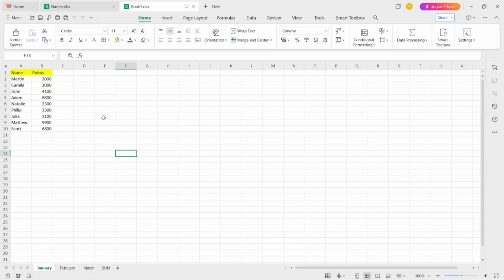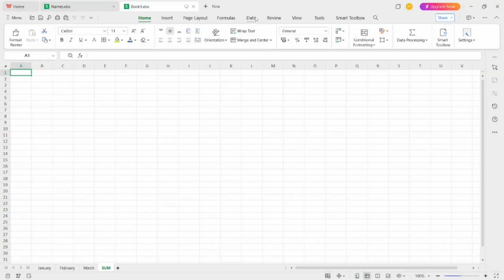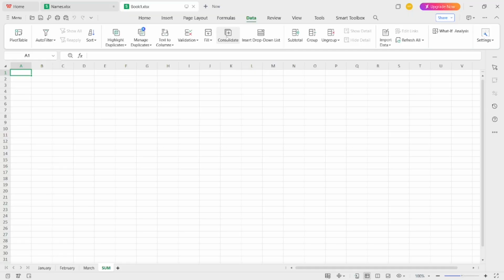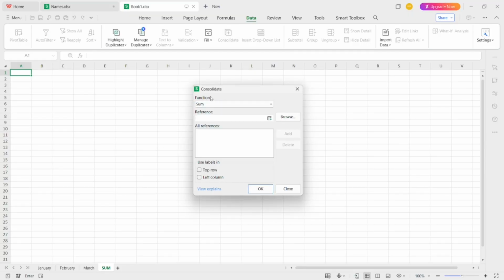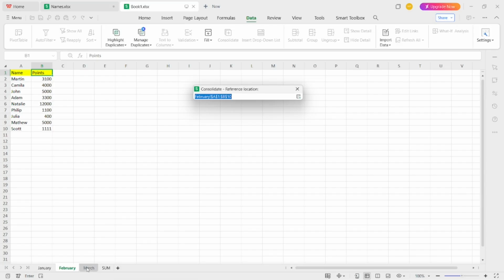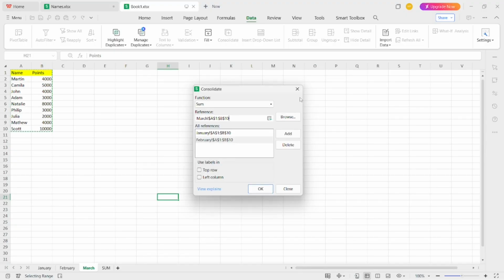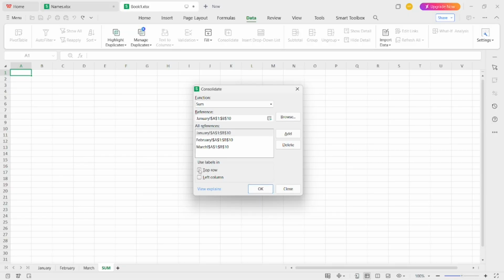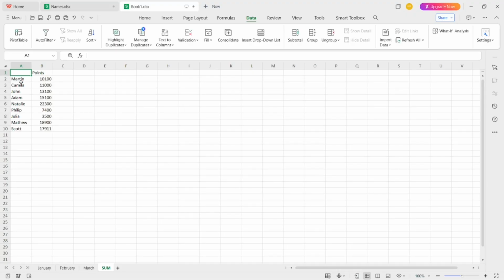How to Consolidate Data in WPS Spreadsheet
Learn how to consolidate data in WPS Spreadsheet to combine information from multiple ranges or sheets into one summary table. In WPS Office WPS Spreadsheet, the Consolidate feature allows you to combine data from multiple ranges, worksheets, or workbooks into a single summary table. This is useful for merging sales reports, departmental data, or monthly datasets.